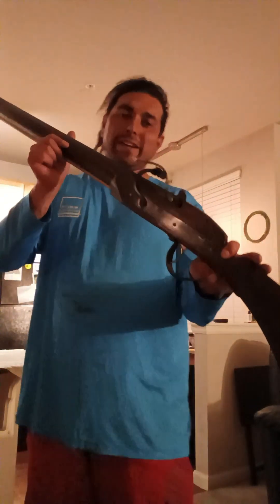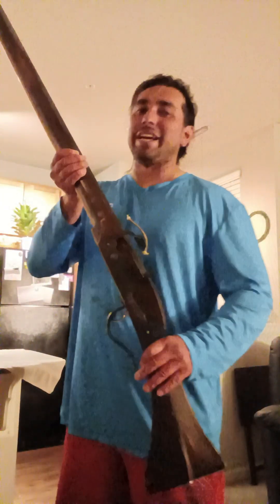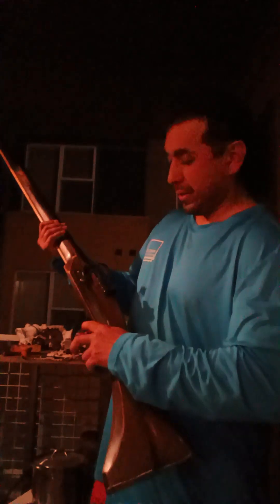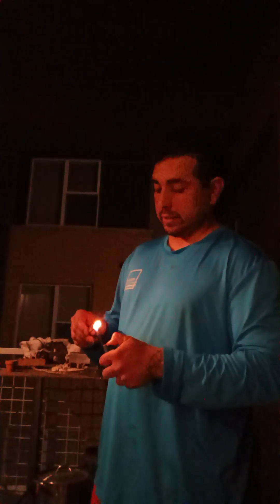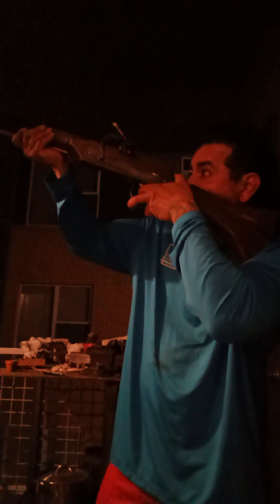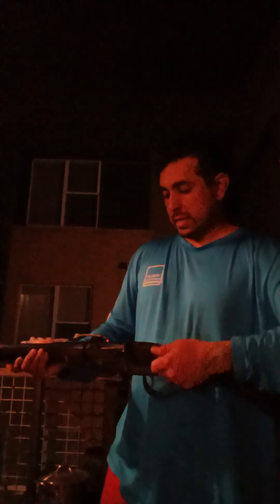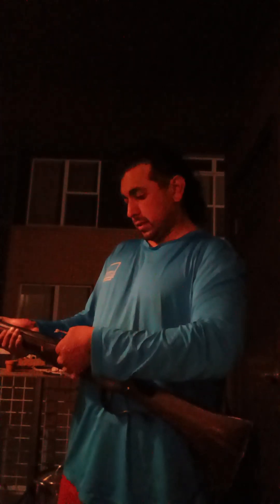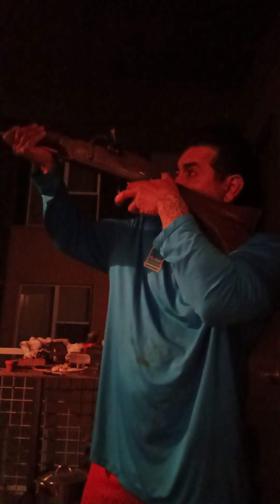SPANISH ARQUEBUS AND FIELD PREPARATION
This is just a humble Musketeers video on the most excellent purchase of a military Heritage Matchlock Musket. Tis now an even more beautiful piece with blue upon all metal and a fade on the coat gather round to enjoy tales and intentions with this piece of history.